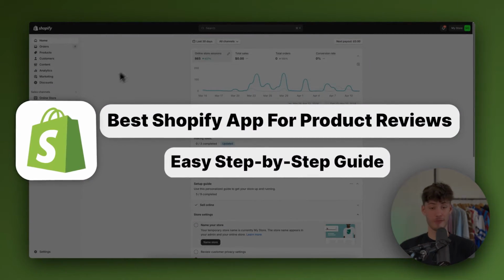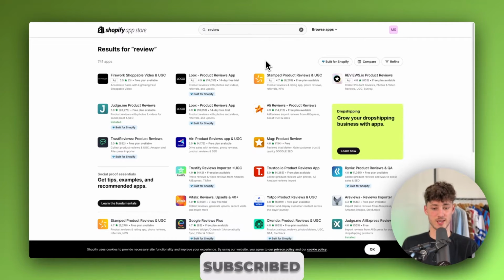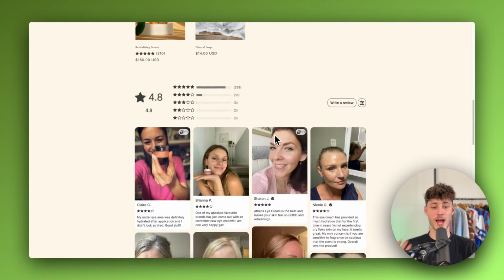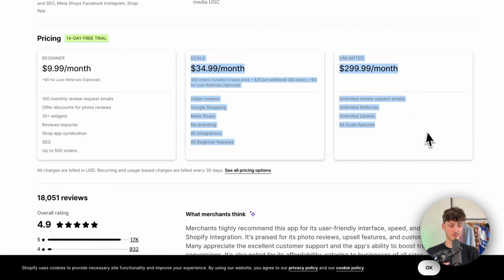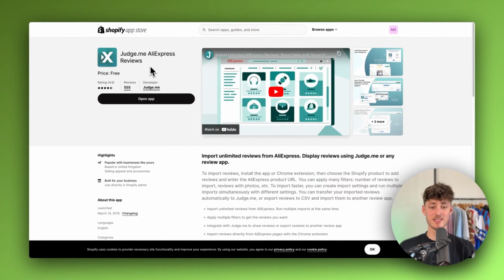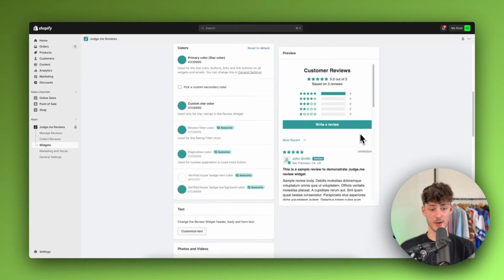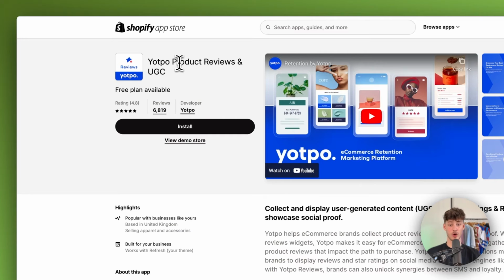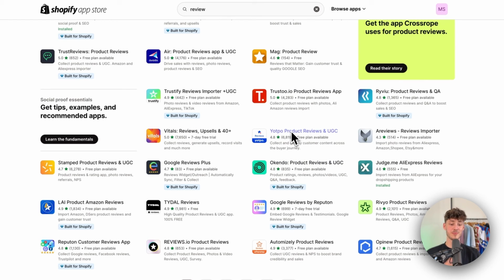Best Shopify App For Product Reviews (2026 Updated List)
In this Shopify Video we are going to go over all of the different Shopify Apps For Product Reviews to find out Which Shopify Product Reviews app is the best. We are going to review Shopify Product Review Apps and we are going to go over the best review app for shopify.

Chapters
0:00 Best Shopify App For Product Reviews
0:54-01:48 Ali Reviews App
01:50- 03:25 Loox - Product  Reviews App
03:26-06:02 Judge.me (Forever free plan) & Judge.me AliExpress Reviews
06:02-07:00 Yotpo & Vitals Product  Reviews Apps
07:04-07:23 - Conclusions